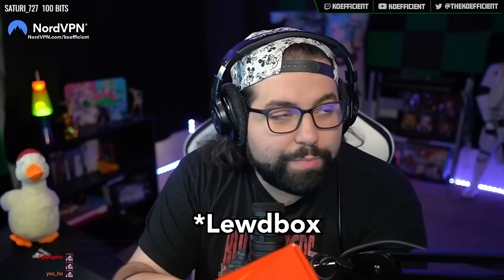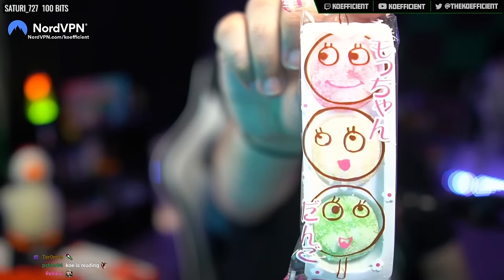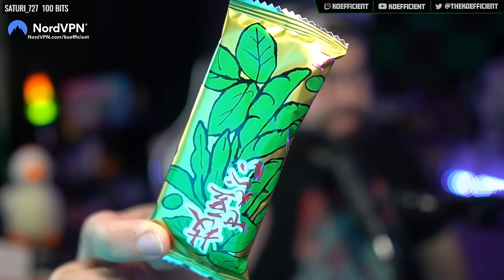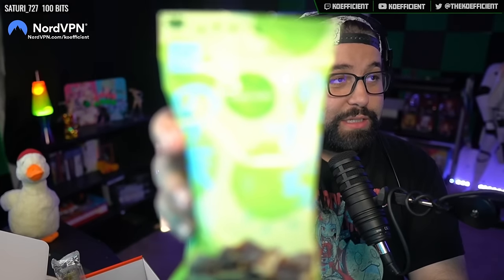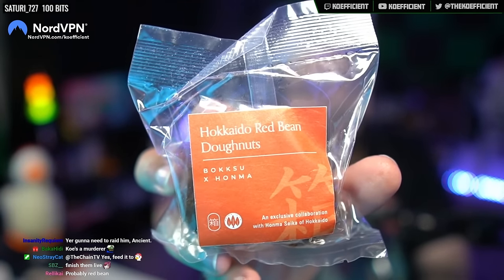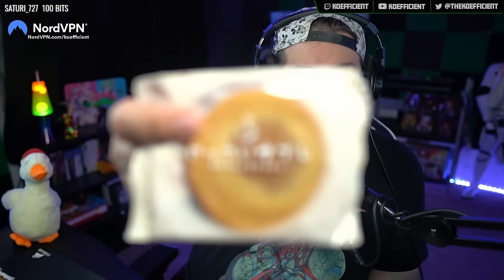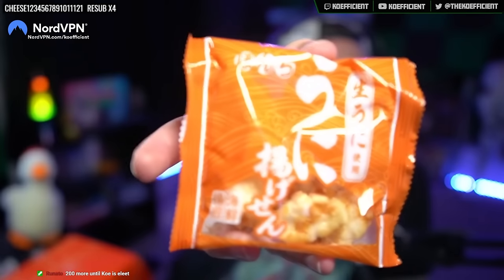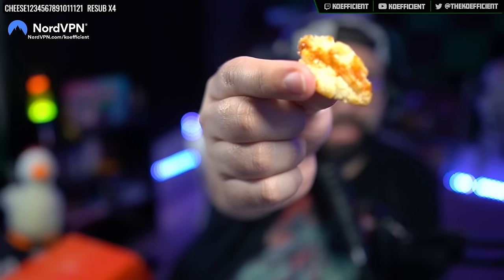I Try Out Some Candy From Japan